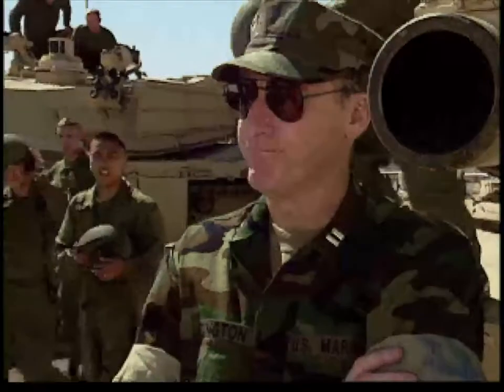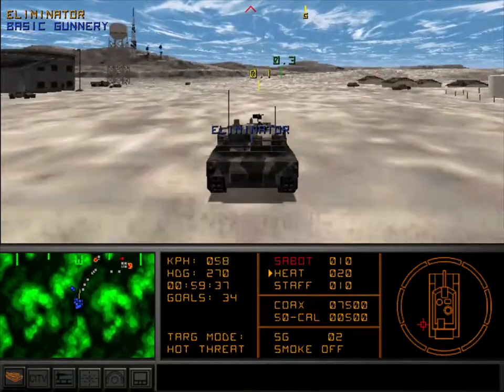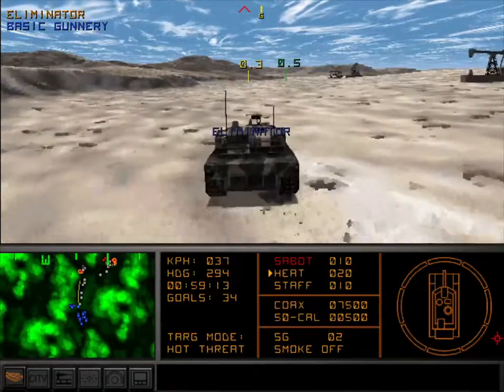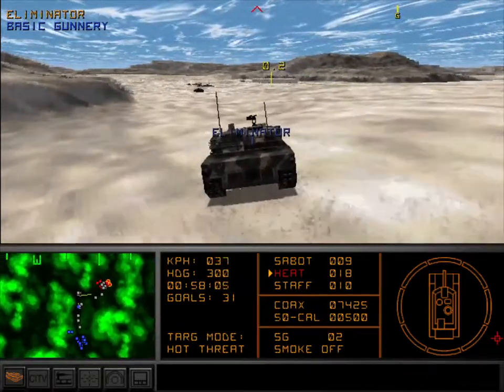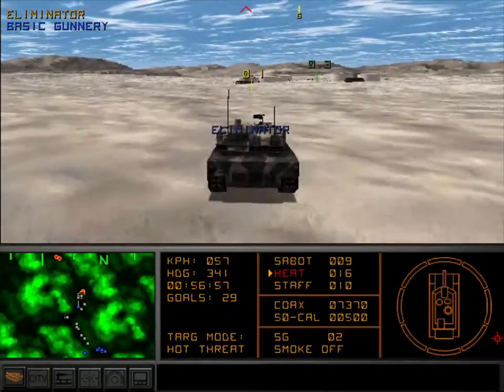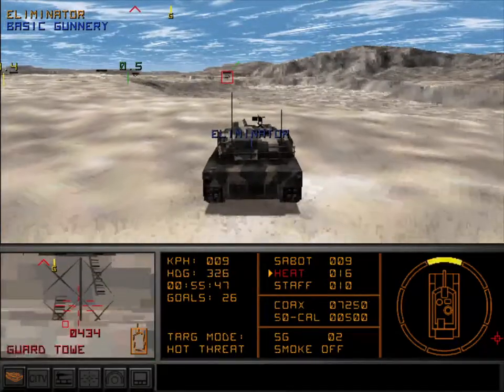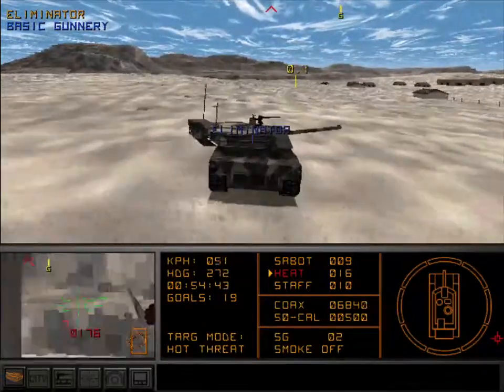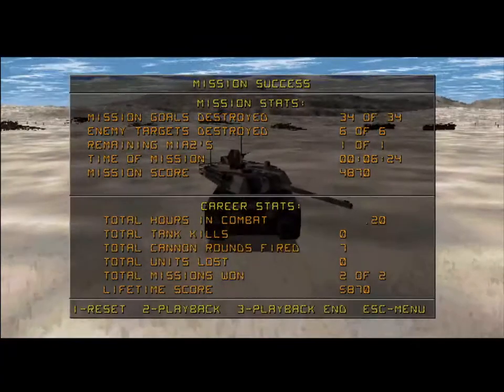Armored Fist 2: Training 2 - Basic Gunnery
Getting familiar with the weapon systems on-board the tank.

On Easy Mode, all of the guesswork is done for you. Just press Enter to cycle targets, point and shoot with Space. (Advanced Mode, you have to hand off targets in the Commander's CITV screen to the Gunner and save the next target if available, then turn on the Laser/Rangefinder in the Gunner's Station to get a range and then shoot.)